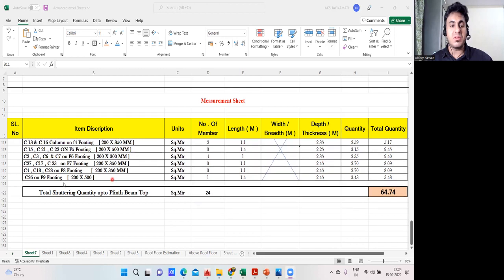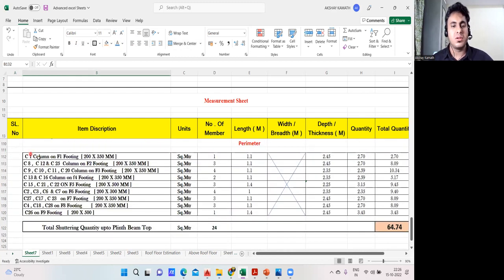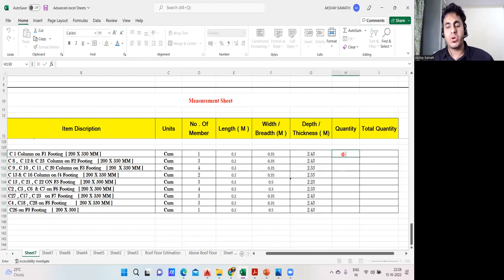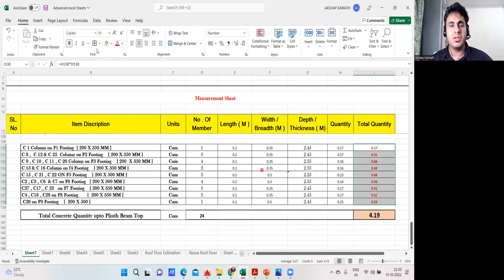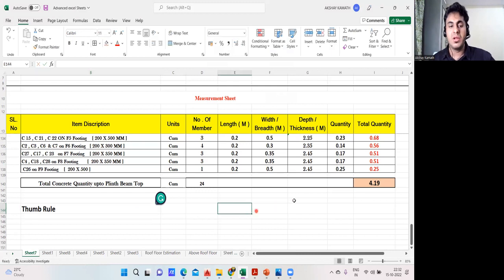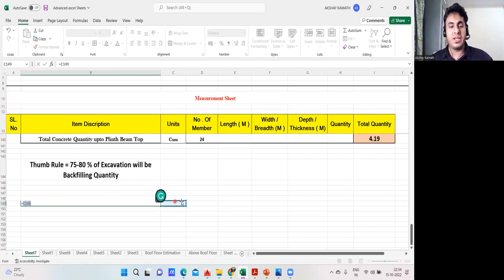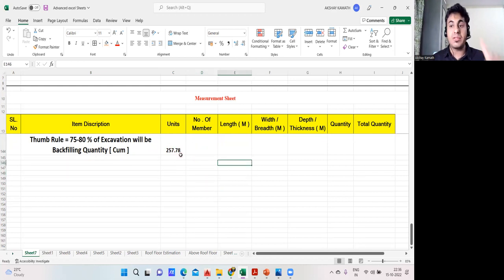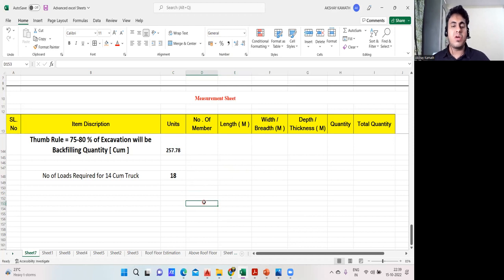09 neck column concrete and backfilling